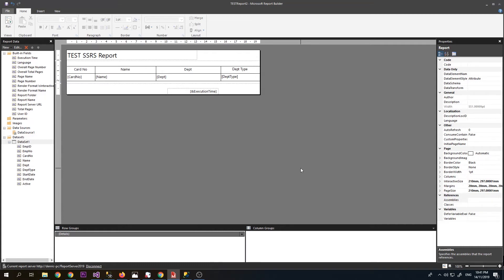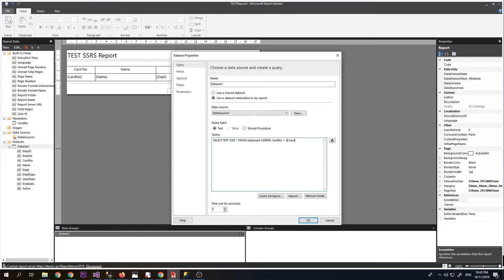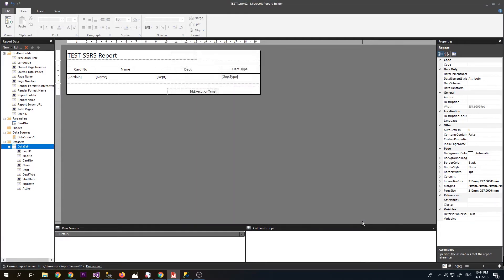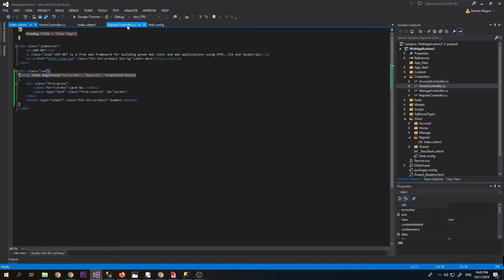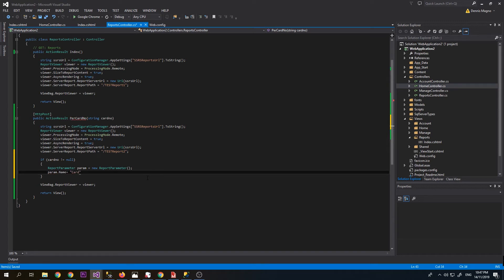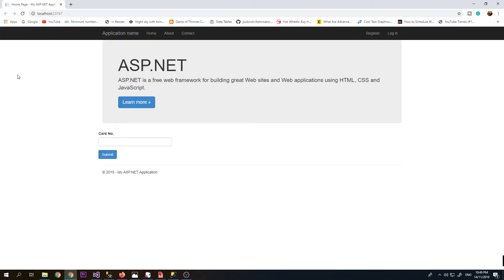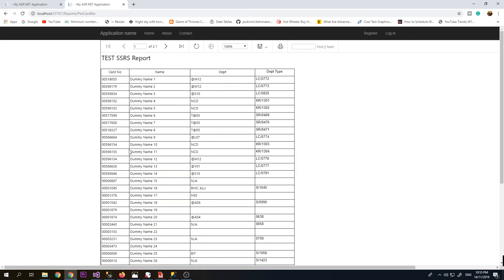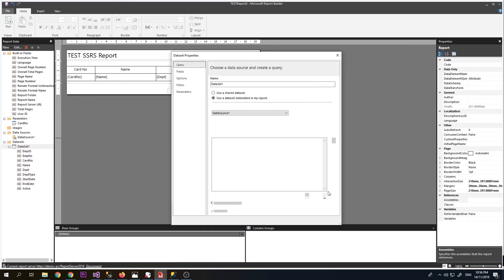How To Filter SSRS 2019 Report Using Parameter | DenRic Denise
How To Filter SSRS 2019 Report Using Parameter by DenRic Denise

How To Filter SSRS 2019 Report Using Parameter, on this video I will show you how to easily filter an SSRS Report data using parameters.  We will reuse the code and report that we use on our previous videos.

The ASP.NET MVC is a web application framework developed by Microsoft, which implements the model–view–controller pattern. It is open-source software, apart from the ASP.NET Web Forms component which is proprietary.

SQL Server Reporting Services is a server-based report generating software system from Microsoft. It is part of a suite of Microsoft SQL Server services, including SSAS and SSIS. Administered via a Web interface, it can be used to prepare and deliver a variety of interactive and printed reports.